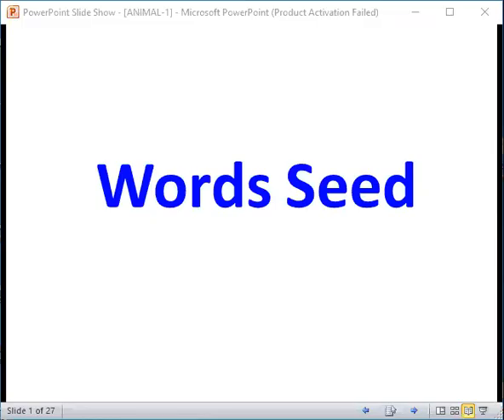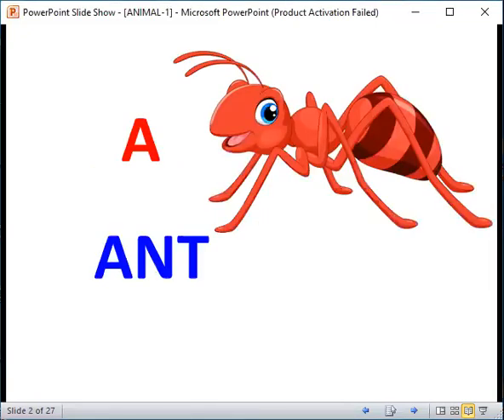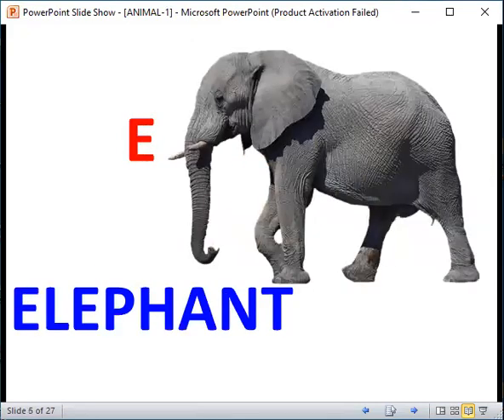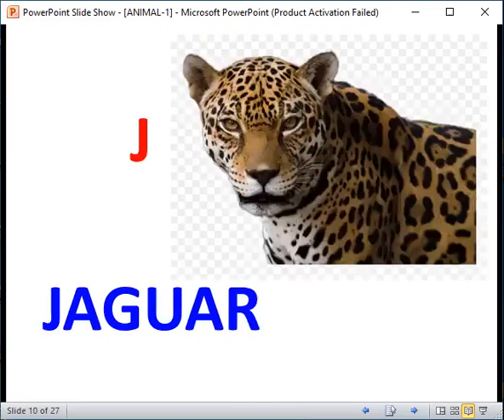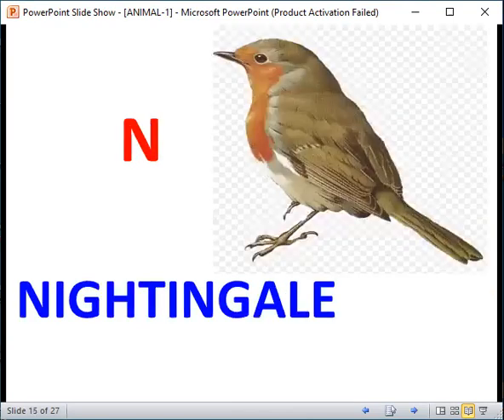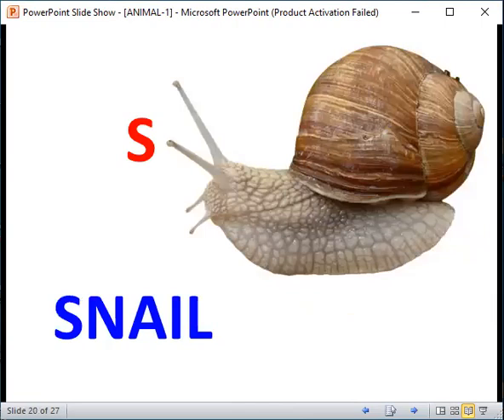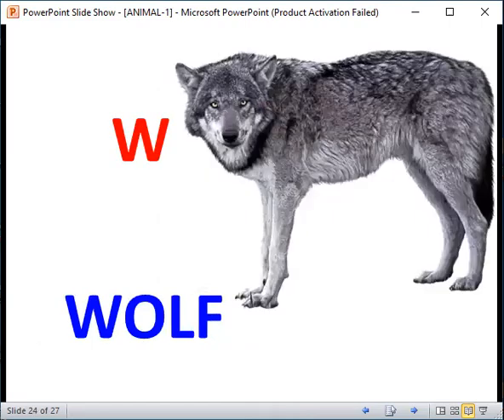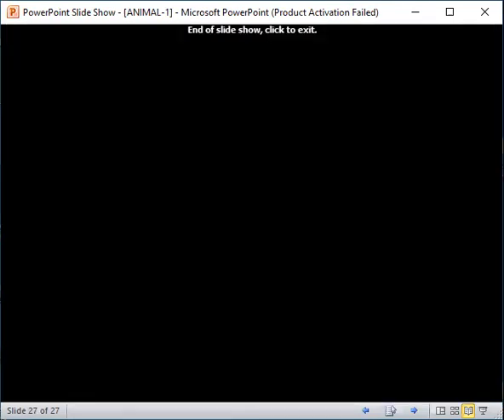Learning Animals name A-Z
Children’s very first exposure to learning begins at home. It is the first place that lays the foundation of education and prepares children for going to school.
Child to succeed with Reading, We Parents need to keep young children so excited about reading that they never want to stop?
but it’s been my observation that many kids feel like reading is such a chore that they come to dislike it from an early age.
Make your child love Reading, rather than teaching the skill itself
ARE YOU CONFUSED?
Nothing to worry about, it is simple
We help you to make your child love reading, within 3 weeks, spending 10 mins daily
I am Lakshmi
Founder of Words Seed Programme
I am the Coach for the Parents of the Kids (2-7Yrs)
I am on a mission to help 10000 Parents to make their children love to read, rather than teaching the skill itself
DM me, and we will schedule a free 1-2-1 call for 30mins of the eager parents